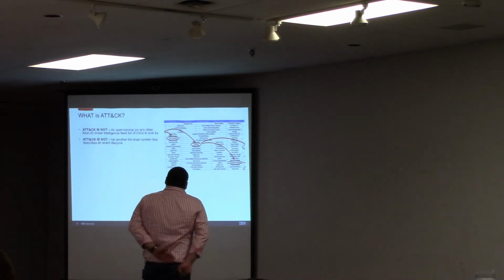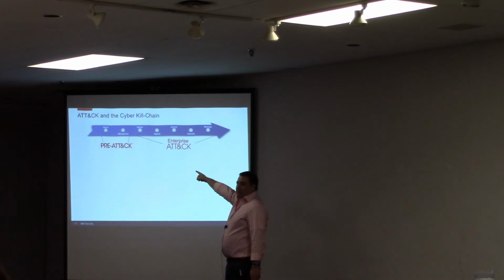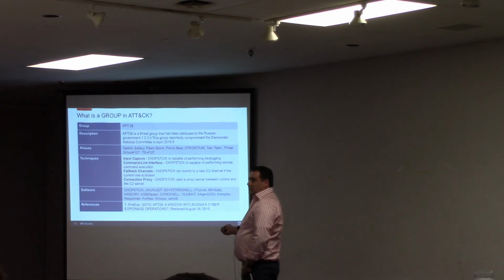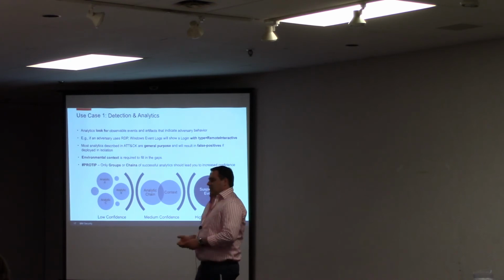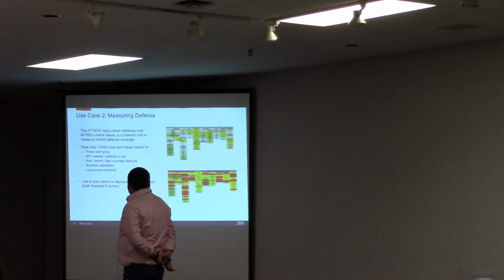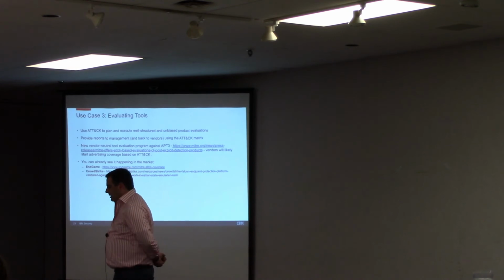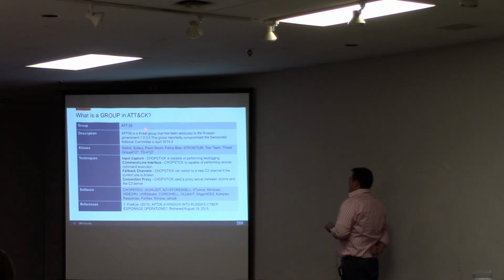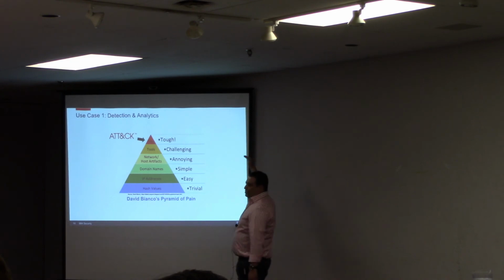Jason Keirstead - A Gentle Introduction to MITRE ATT&CK